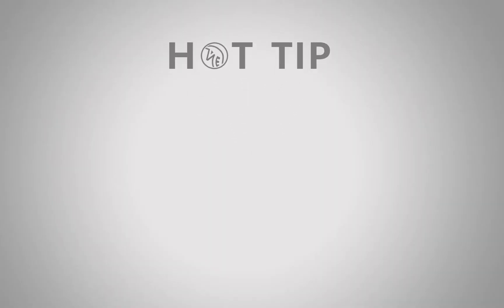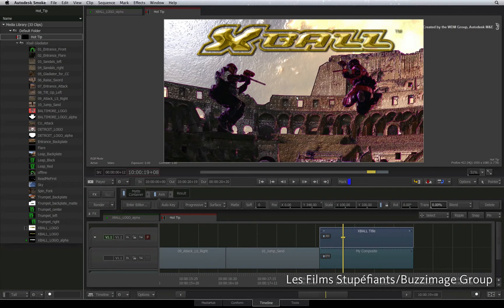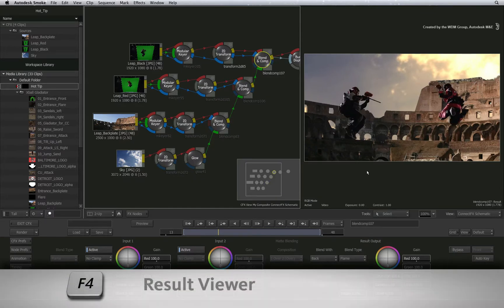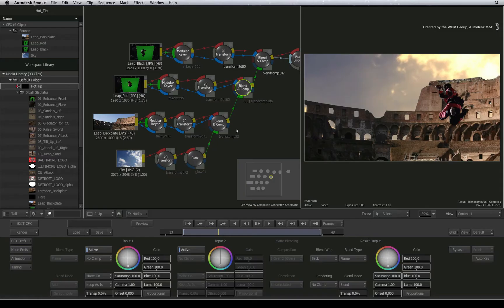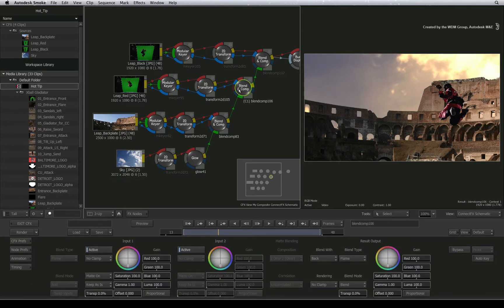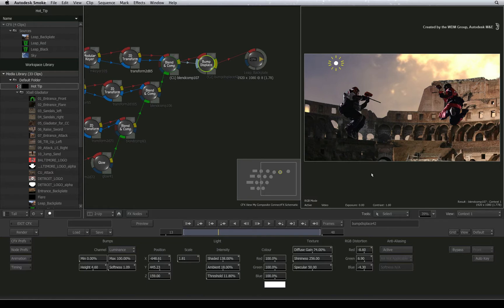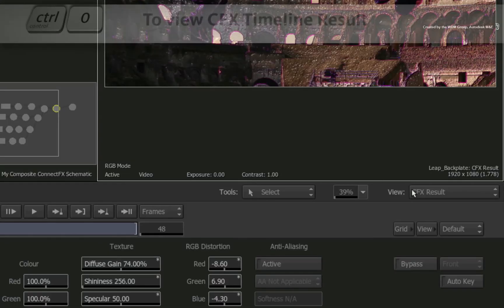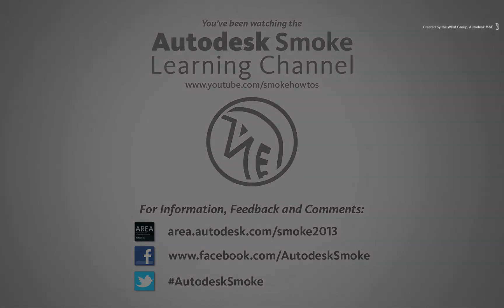HOT TIP: Getting Context in ConnectFX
Level: Hot Tip

This quick 2 minute HOT TIP shows how to see the context in your composites as you work.  In over words, you can always monitor how little tweaks and changes affect your entire composite.

For Information, Feedback and Comments:

Autodesk Area